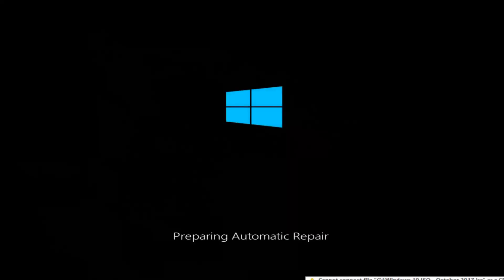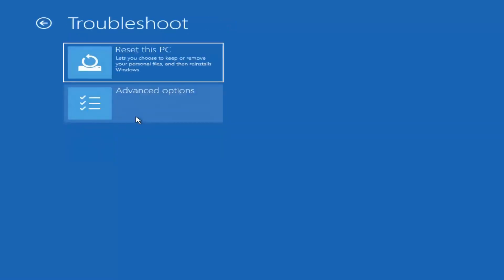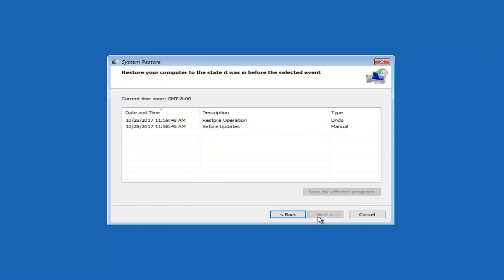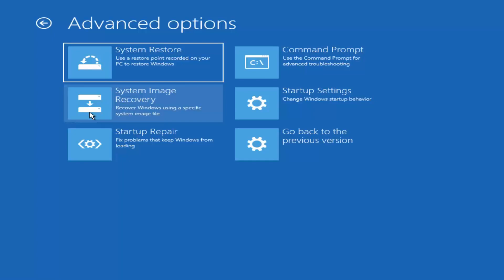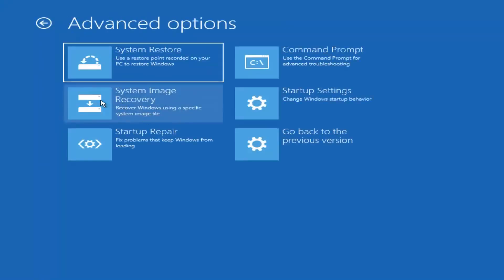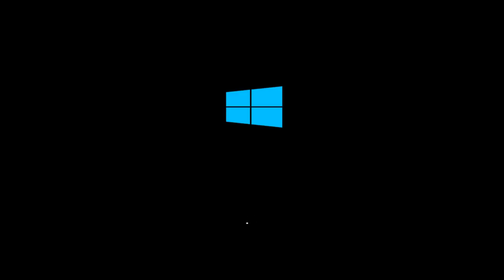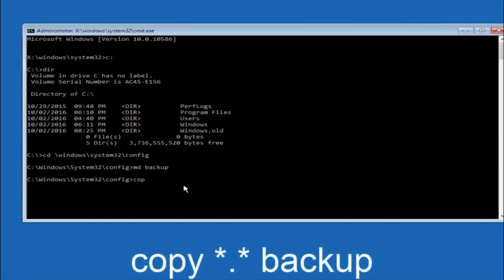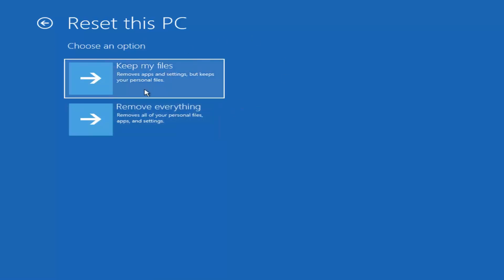Windows 10 Blue Screen Fix – Step-by-Step Repair Tutorial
Having trouble with a blue screen on Windows 10? This video walks you through fixing BSOD errors like:

• CRITICAL_PROCESS_DIED
• MEMORY_MANAGEMENT
• DRIVER_IRQL_NOT_LESS_OR_EQUAL
• INACCESSIBLE_BOOT_DEVICE

Steps include:
- Booting into Safe Mode
- Running System File Checker (sfc /scannow)
- Uninstalling faulty drivers
- Using Startup Repair

📌 Tools used:
• Windows Recovery Environment
• Command Prompt utilities
• Device Manager troubleshooting